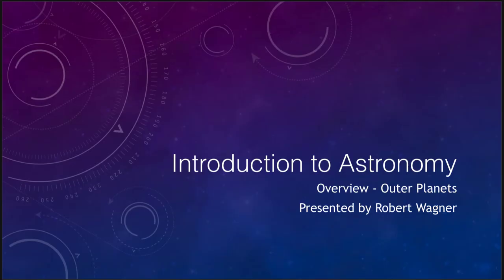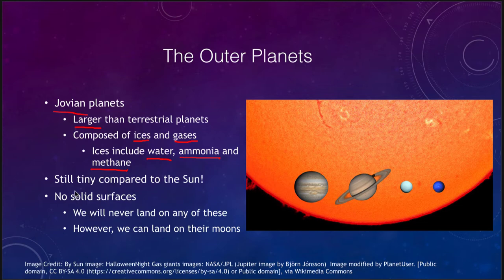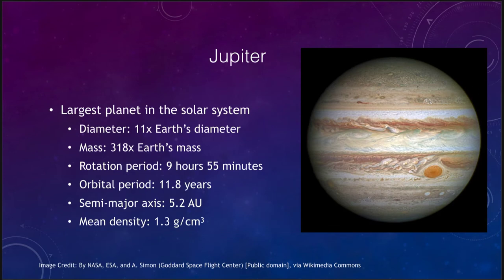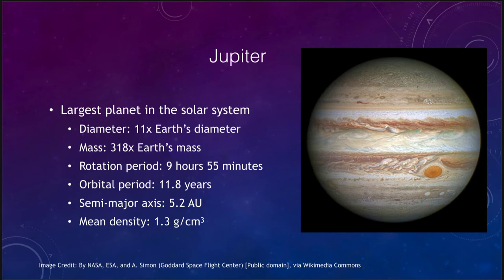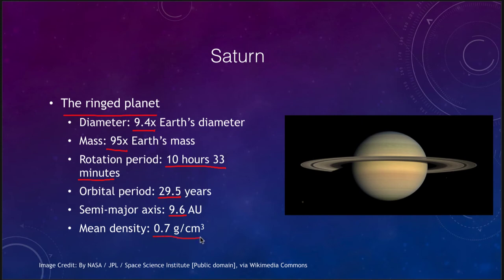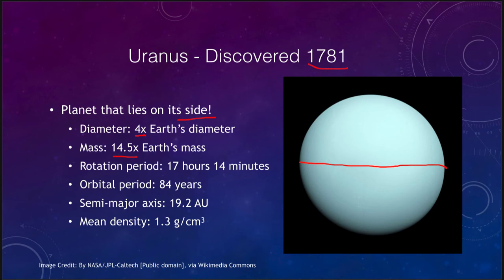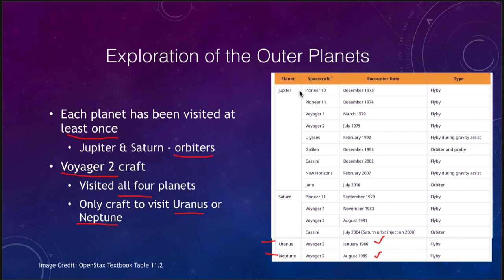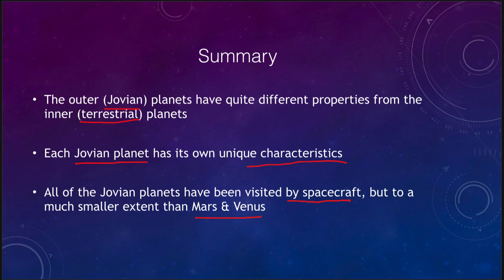Lesson 11 - Lecture 1 - Overview - The Outer Planets - OpenStax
In this lecture we will give an overview and introduction to the outer four planets in the solar system. These lecture videos are designed to complement the content in the OpenStax Astronomy textbook. The book can be downloaded free of charge